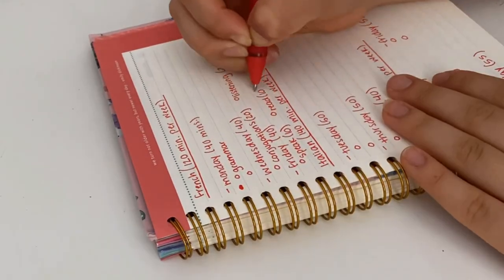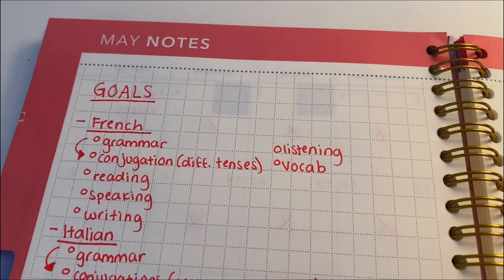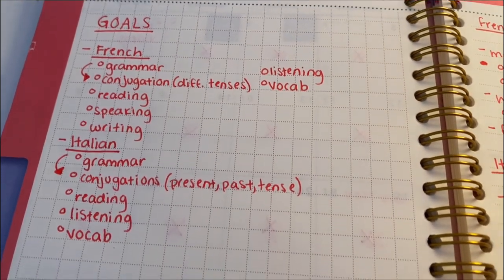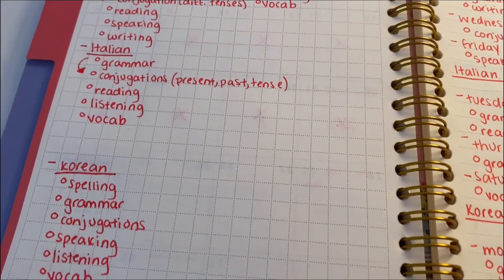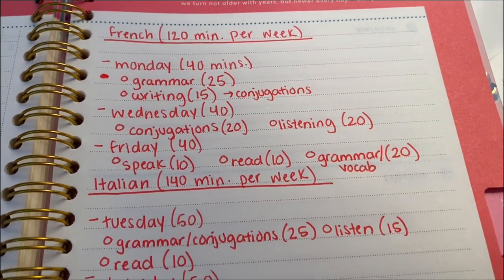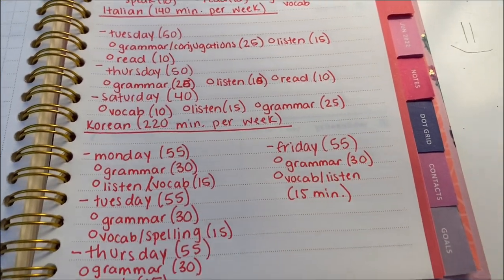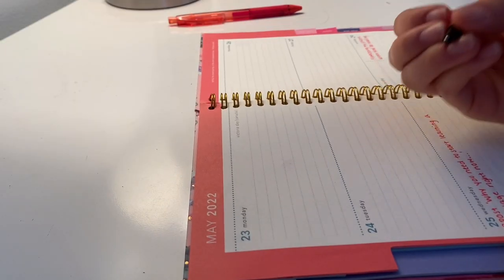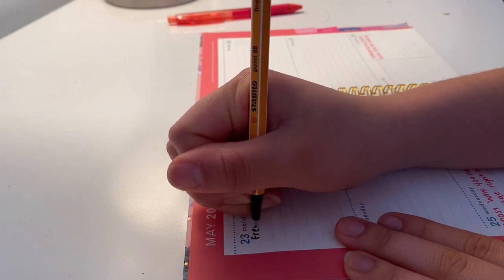my language learning plan for the summer… schools done!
Hey guys it’s Monce and welcome to another video! Today I’ll be sharing with you guys my language learning plan for this summer now that schools out! I’m so excited to finally get back on my language learning grind for French italian and Korean!!! Hope you guys enjoy this video!!!

How I Schedule & Plan my Language Study for success!!! Getting back on track for language learning